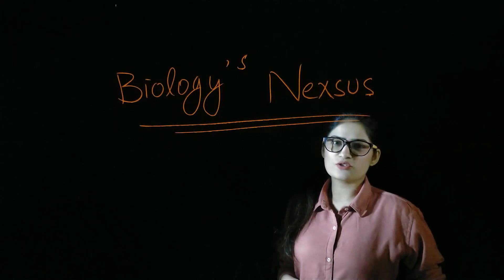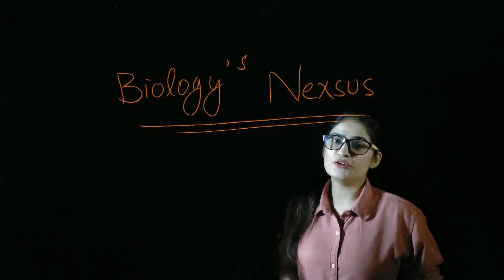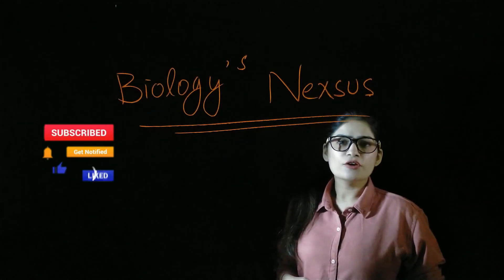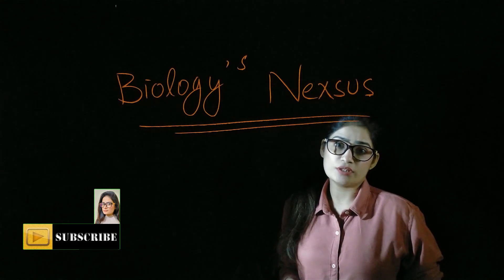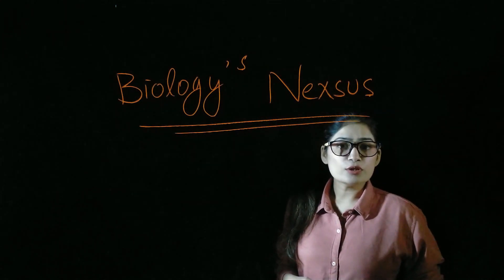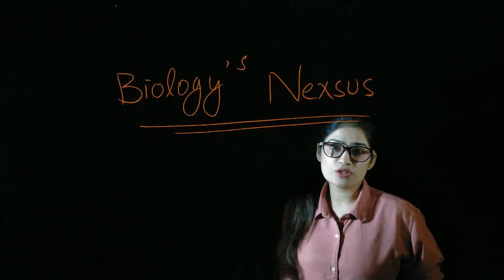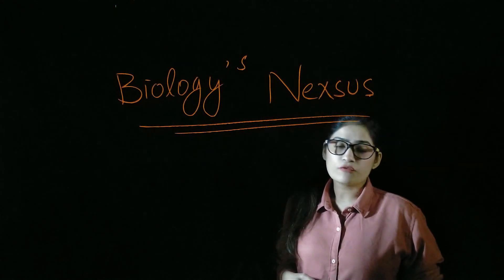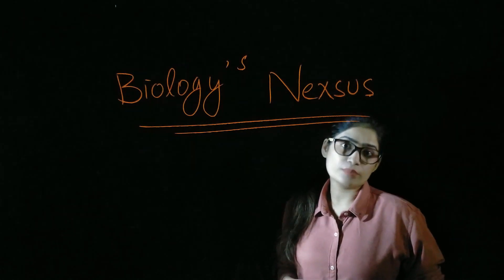Biology Science lectures YouTube videos channel intro .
Biology Nexus is the platform for all those students who are in grade 9,10,11,& 12.
Biology Nexus is also for the science projects.Short and tricky videos for easy learning .Viewers suggestion will considered important.